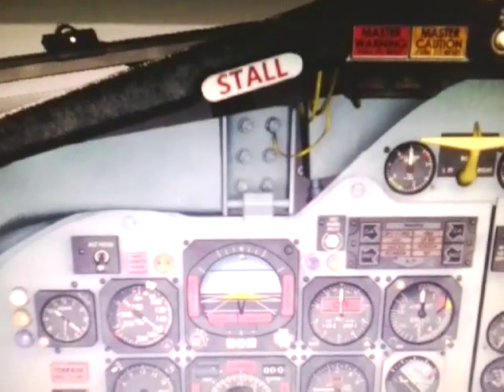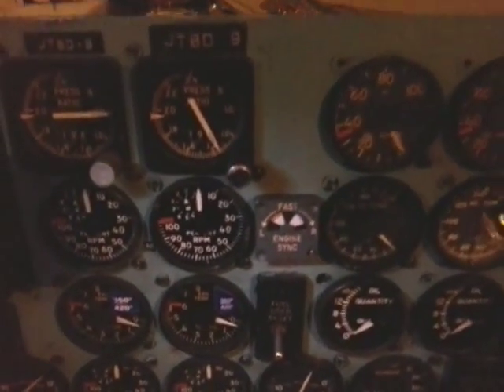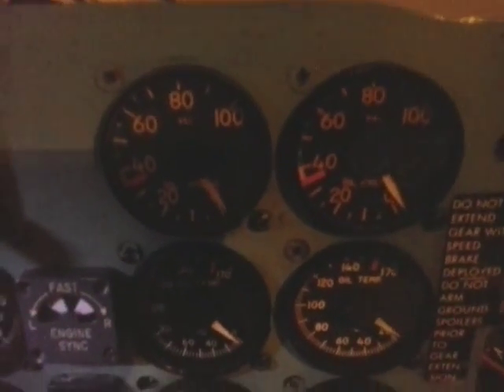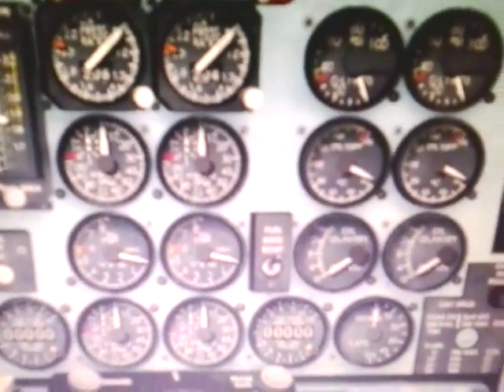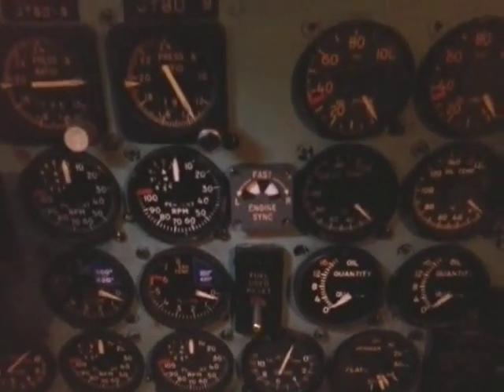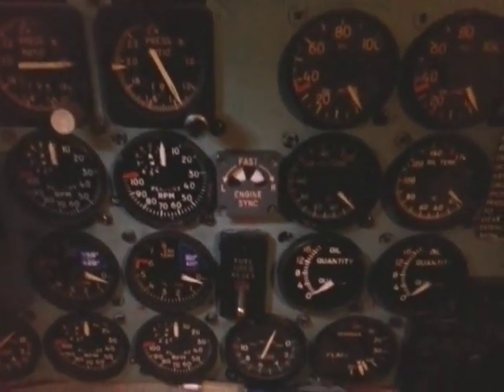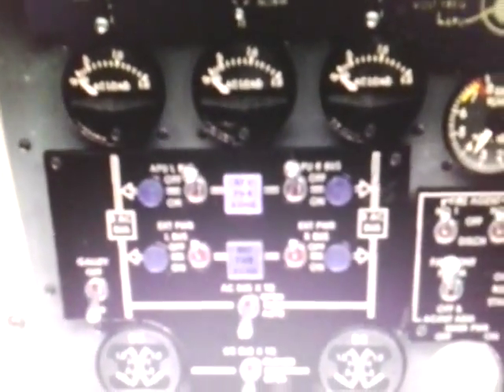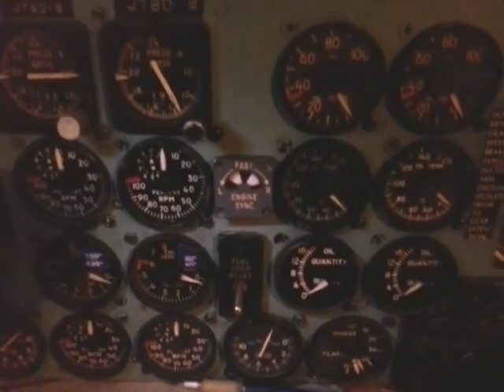DC-9 instruments via Arduino: Milestone 2 - 14 together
Here 14 instruments playing a concert together.
EPR, N1, N2, EGT, Oil pressure, Oil temperature and Oil quantity on both engines controlled by 2 Arduino Leonardo and 2 Arduino MEGA via the Coolsky DC-9 addon for FSX.